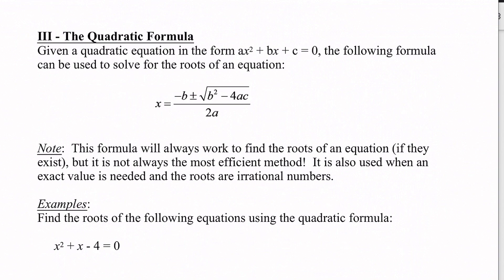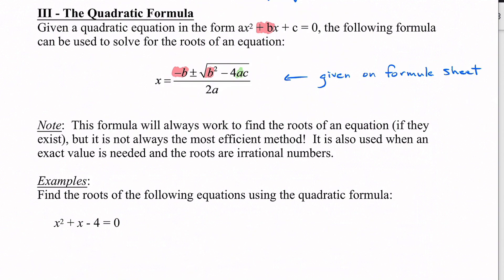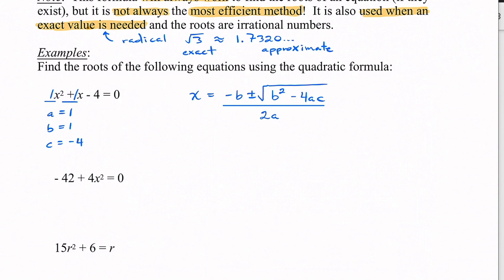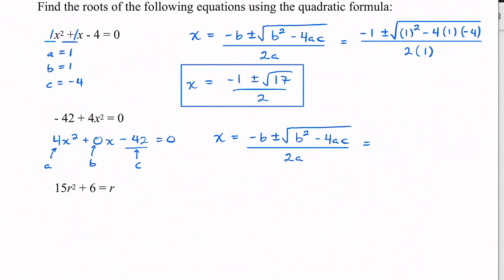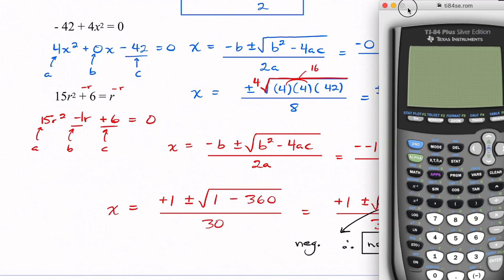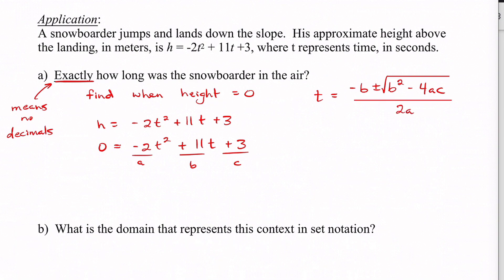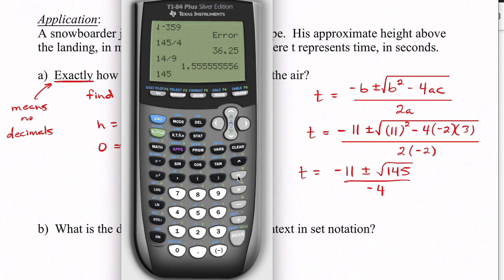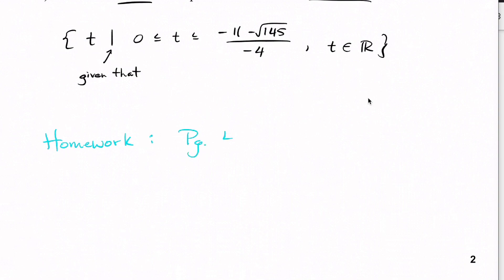M20-2 - 7.3 Solving Quadratic Equations Using the Quadratic Formula